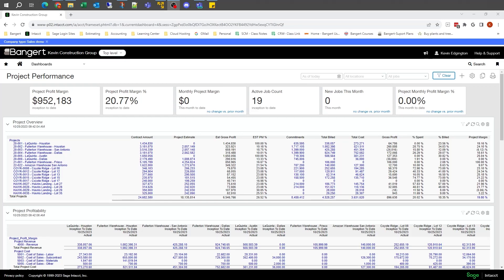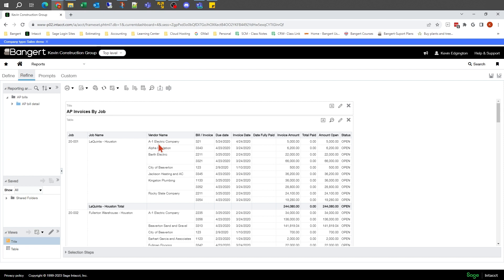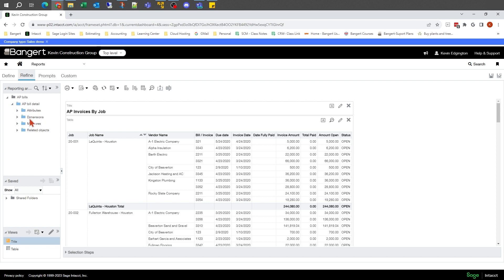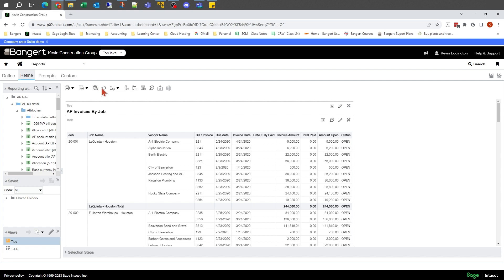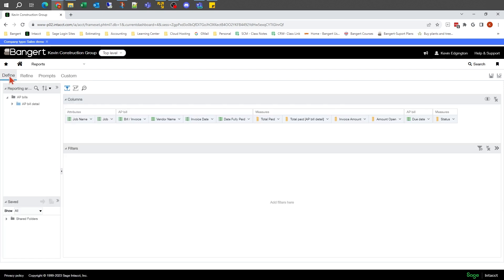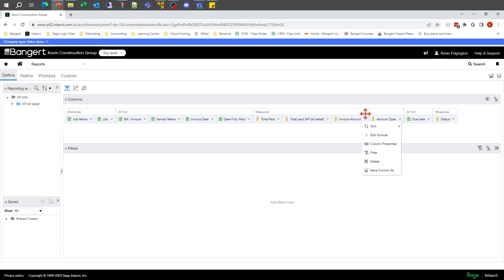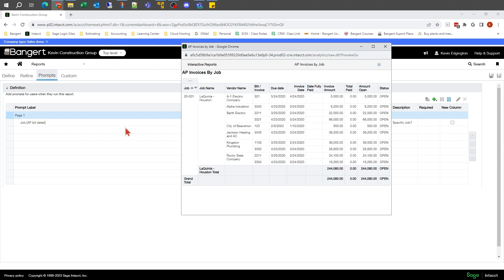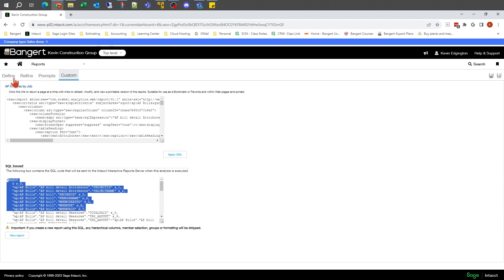Sage Intacct Interactive Custom Report Writer Series Part 1: Overview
In this video, we give a high-level overview of Sage Intacct Interactive Custom Report Writer (ICRW) and why you should be using it over a custom report writer.